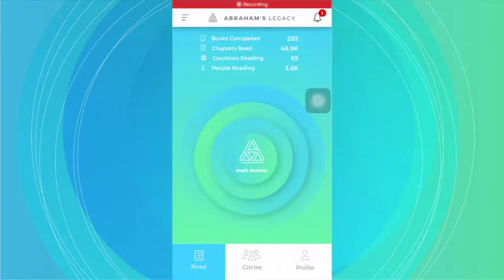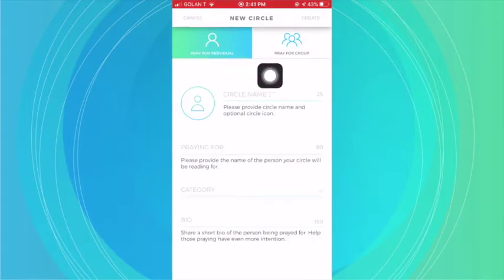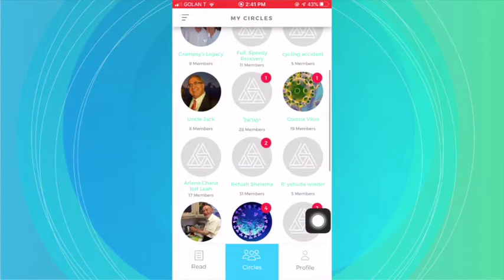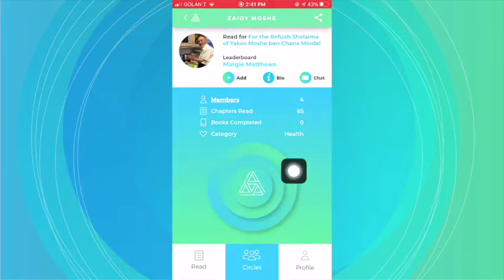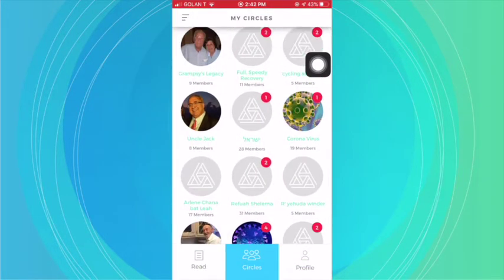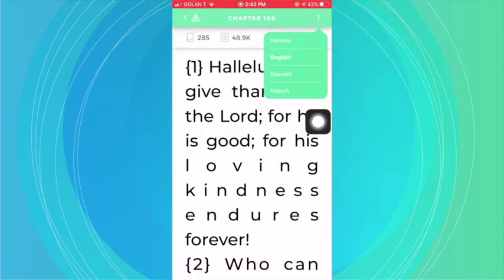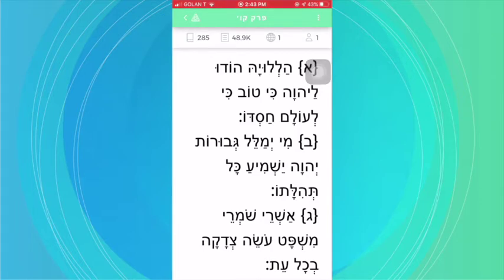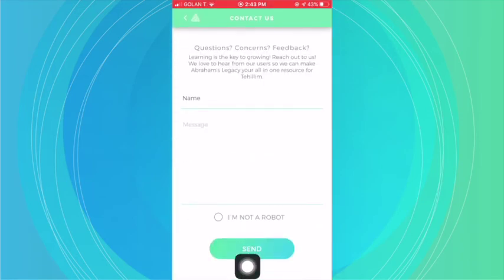How to Add a Name to Pray For (Abraham's Legacy)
Abraham's Legacy - Tehillim Together

In this tutorial you will learn how to add a name of someone to pray for